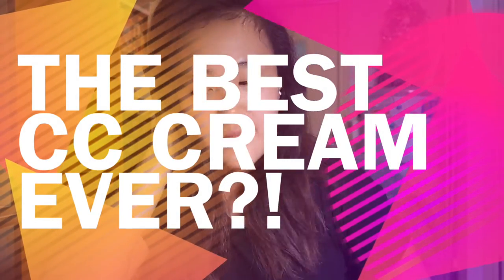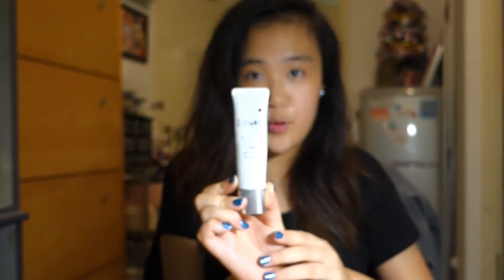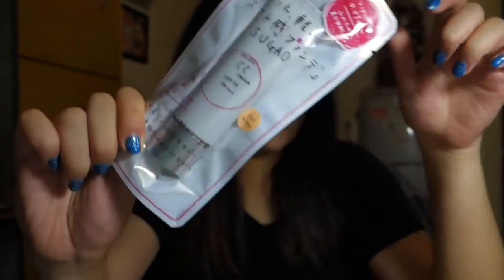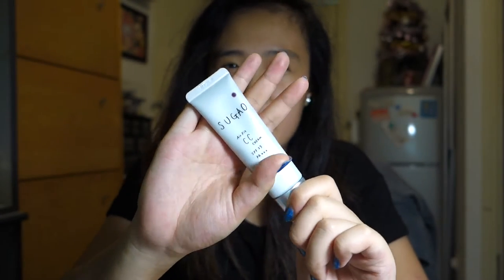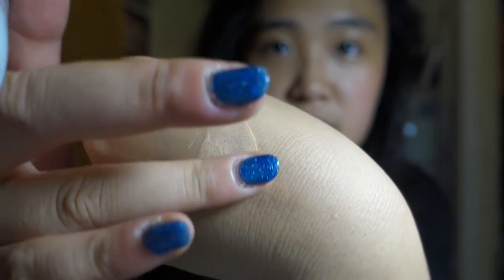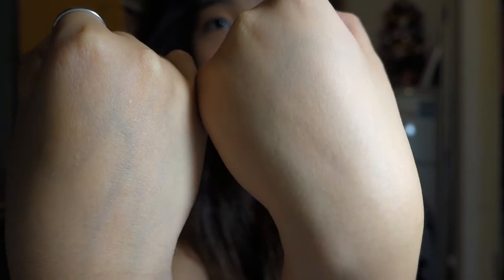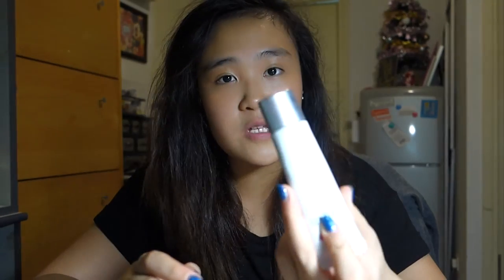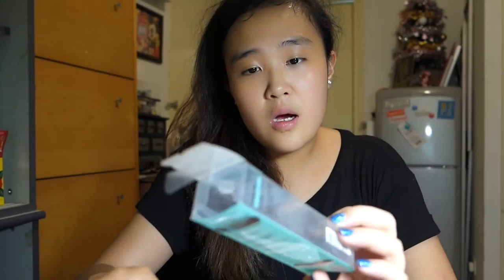Best Budget CC Cream of All Time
I freaking love this CC cream! Soufle-like, it's super light, has SPF and is the perfect base for a summer look.

Till next time, xx